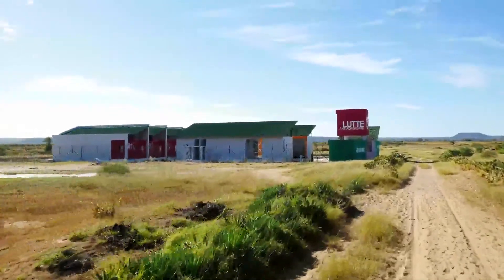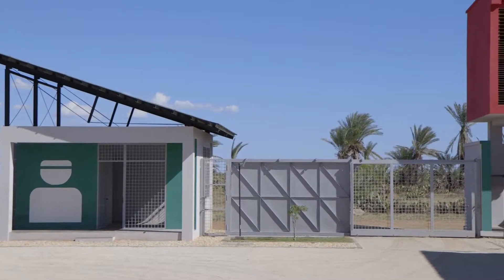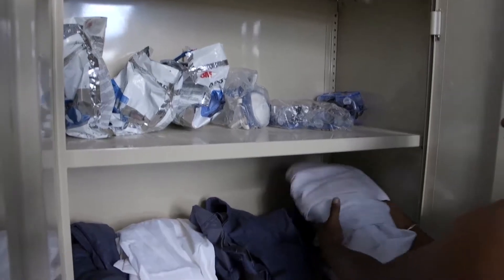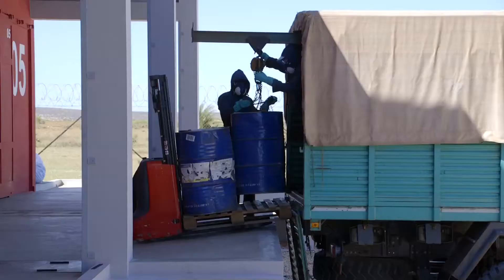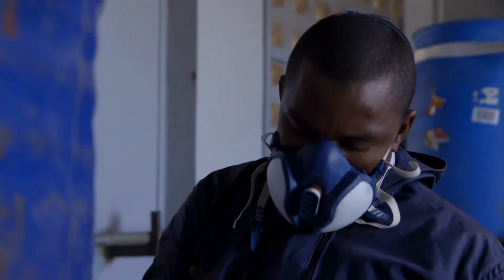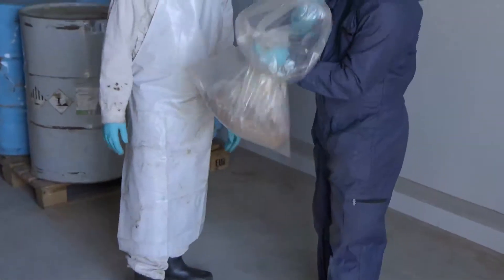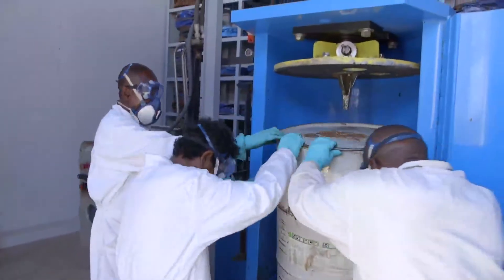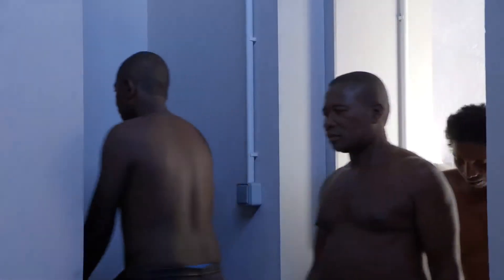How to manage a pesticide warehouse ENG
FAO helped building an innovative pesticide warehouse responding to international standards in Madagascar. This tutorial video explains in detail all steps for the proper utilization of the pesticide warehouse, including the management of pesticide residues and the use of personal protective equipment with respect to human health. The video also shows how to handle pesticide drums – from the reception of full drums to their cleaning and crushing, and what measures are to be taken in case of leakages. For more information about FAO’s work on locusts please visit: - Madagascar Locust Crisis - Locust Watch – Desert Locust - Locust Watch – Locusts in Caucasus and Central Asia